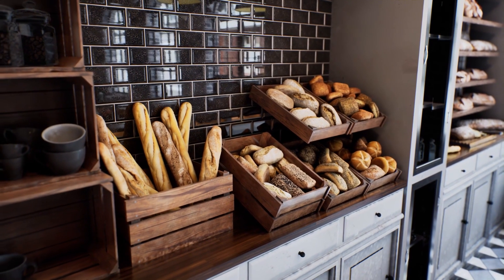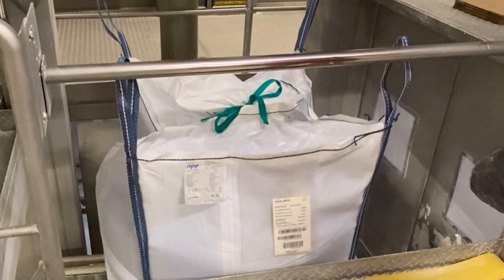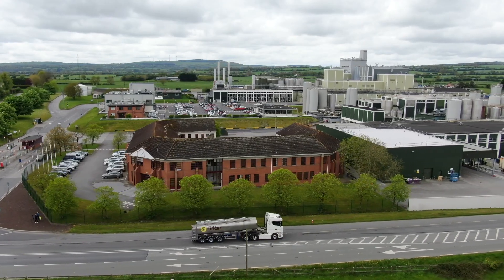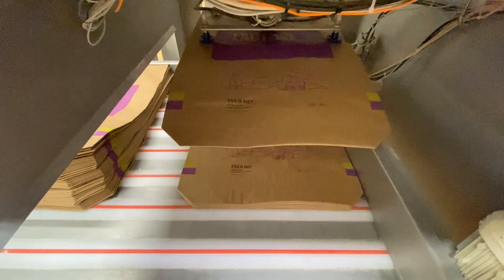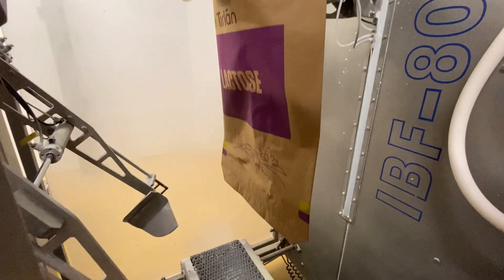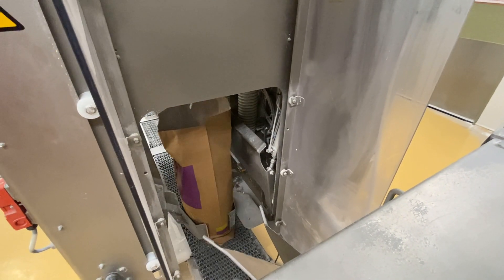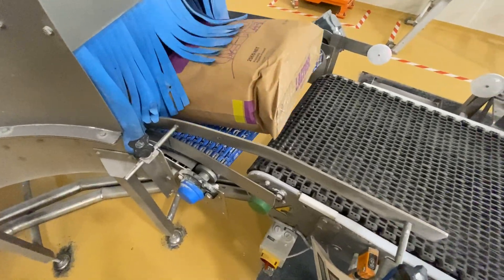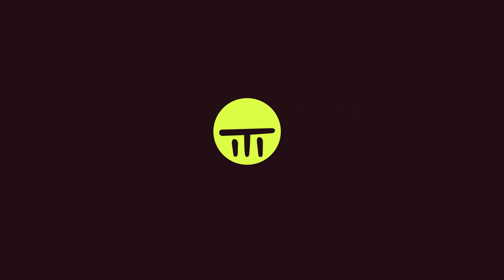What is Lactose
Hear from Mick Gannon and Laura Walshe as they discuss all things lactose, from the various applications it can be used in, to the production of Tirlán's lactose.